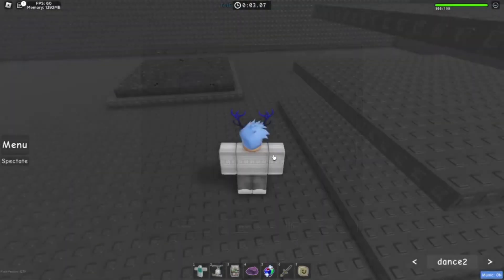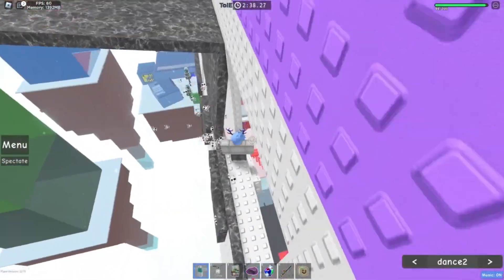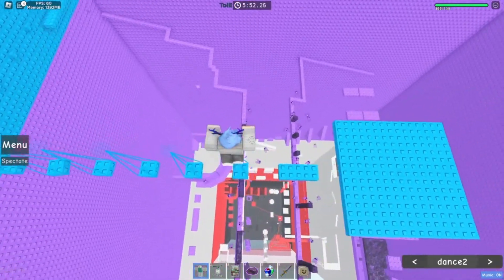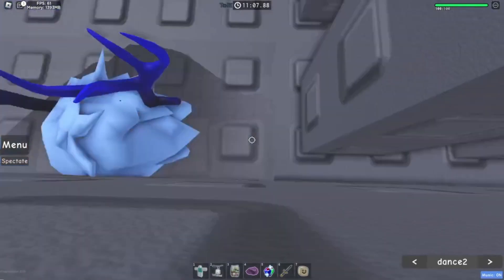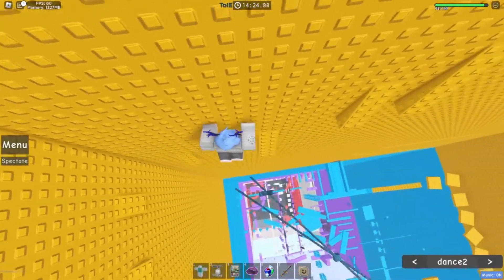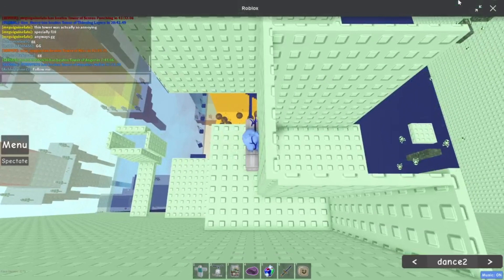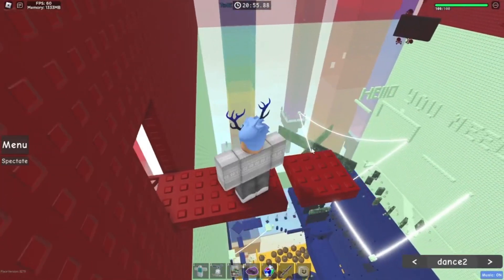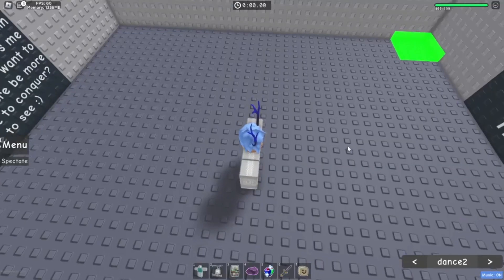Tower of Impossible Expectations (ToIE) Guide | Roblox JToH Guide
Sorry for using the word "thing" a lot. I'll try using platform the next guide.

AND ALSO BIG MISTAKE I'M SO SORRY FOR DOING THIS I FORGOT TO PUT THE MINUTES OF THE VIDEO. VERY SORRY FOR NOT PUTTING IT IN THE THUMBNAIL BUT NOT IN THE VIDEO. BIG APOLOGIES.